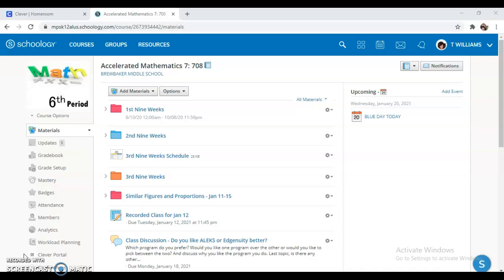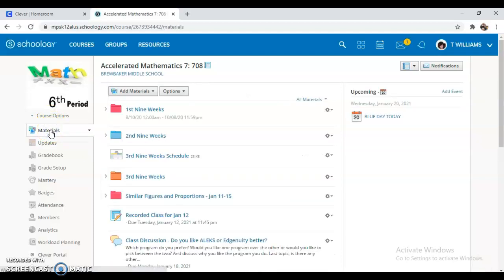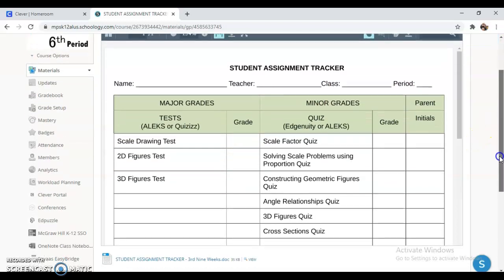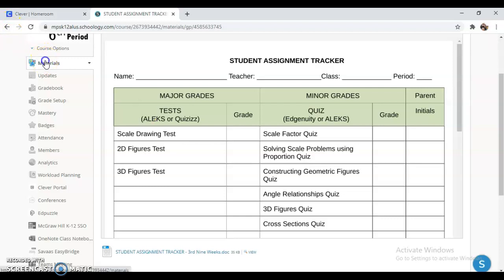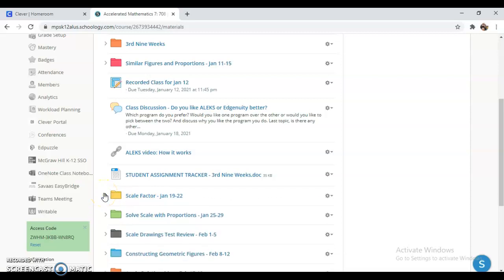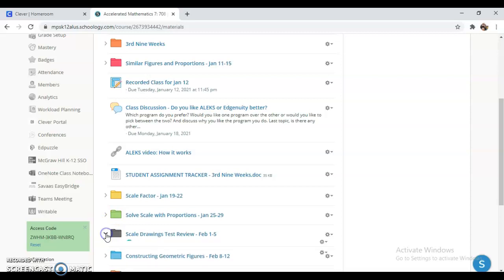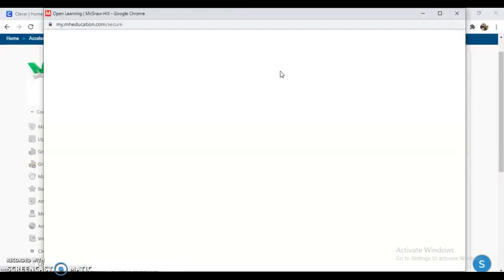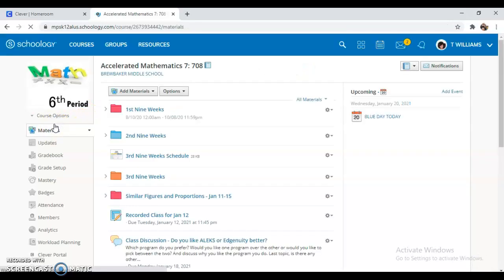What to do today